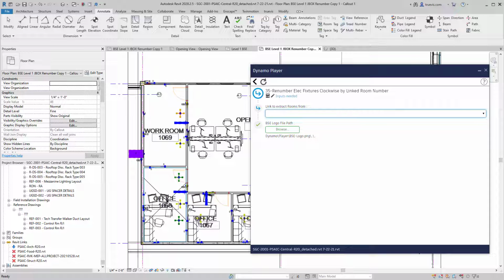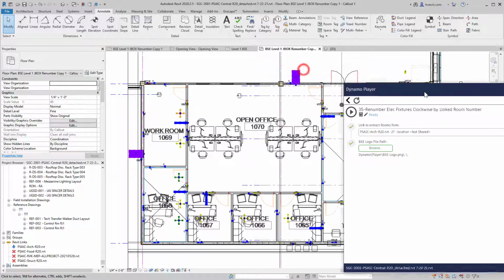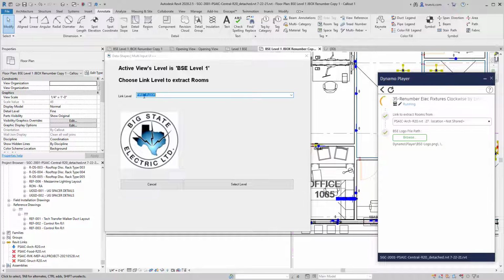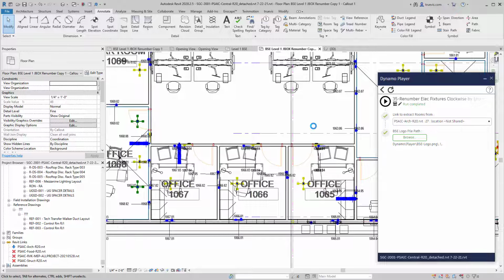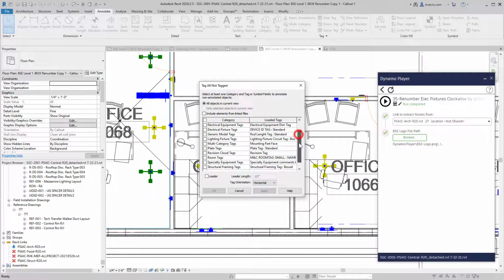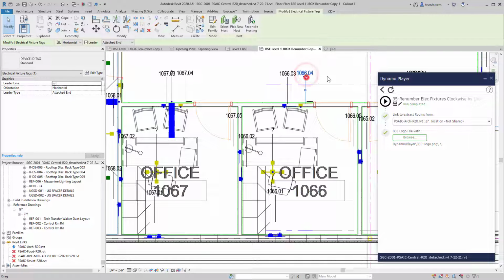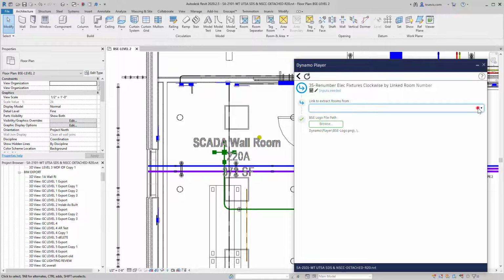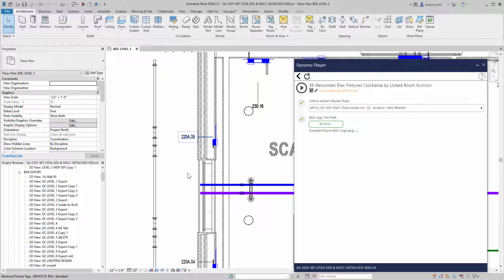35-Renumber Elec Fixtures Clockwise by Linked Room Number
Explains usage of a Dynamo graph in Revit